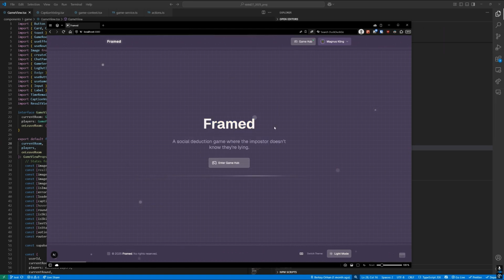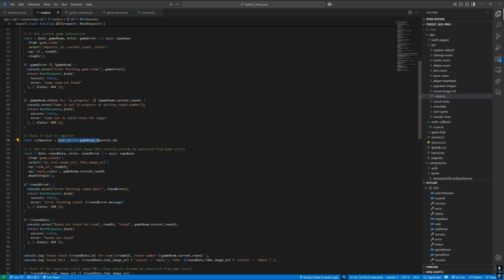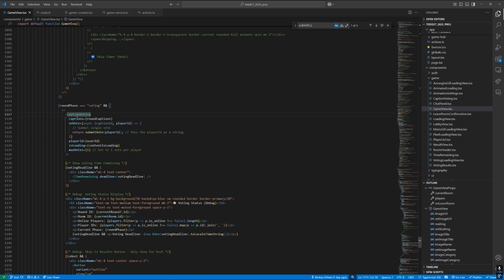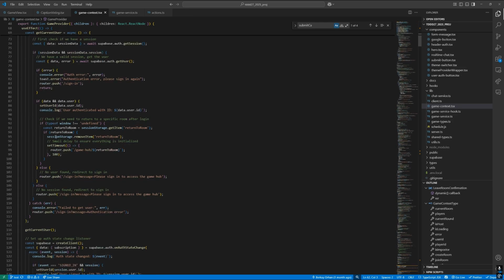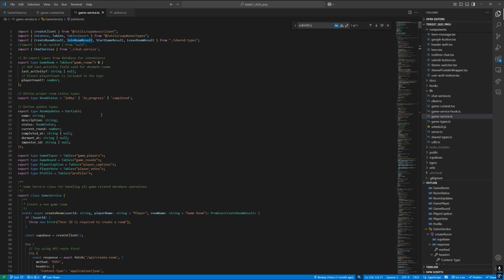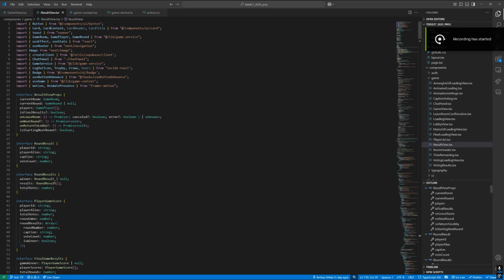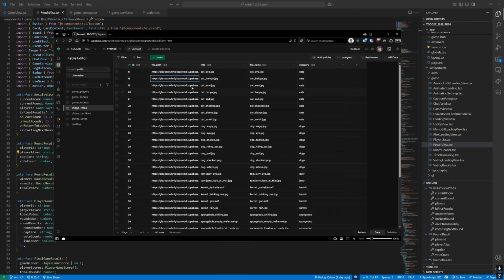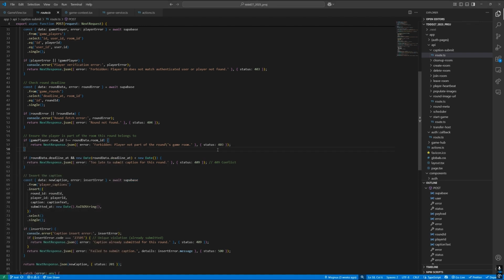TDDD27_2025_Personal_Oral_Screen_Cast_Framed